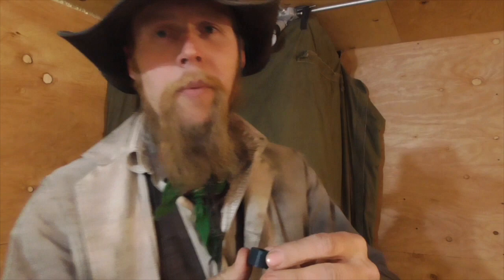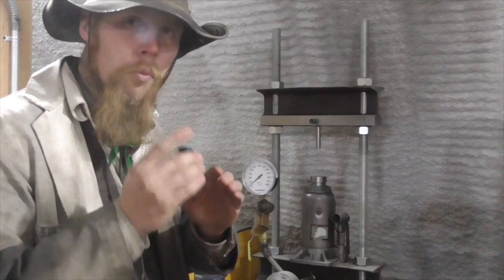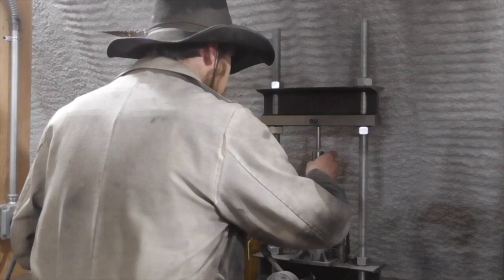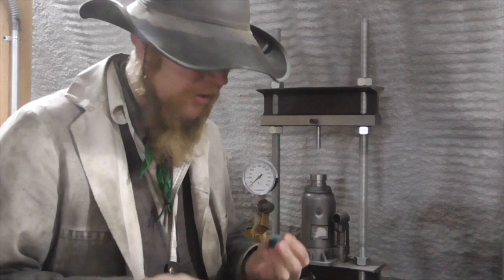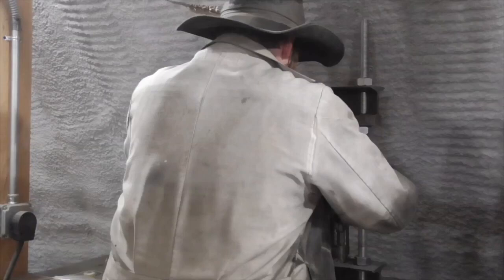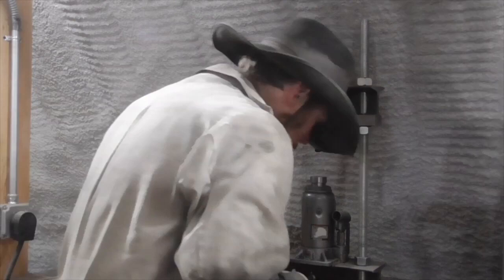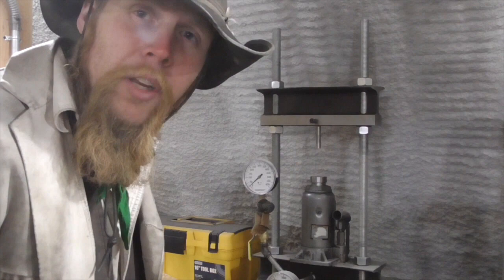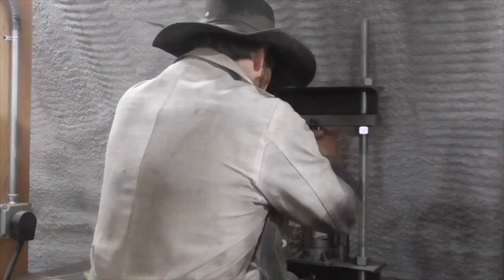Measuring Shear Strength of PETG and PLA+ (TIS325)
The Idahoan 3D prints some cylindrical shear specimens, loads them to failure in his homemade materials testing apparatus, and reports the results.